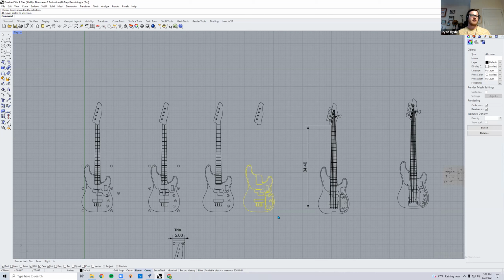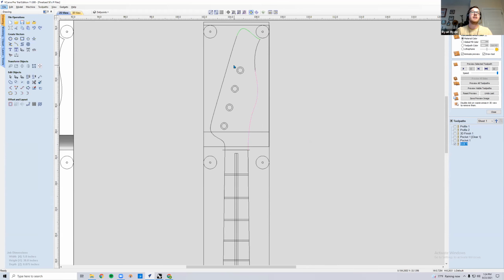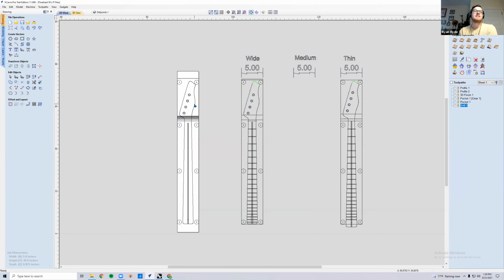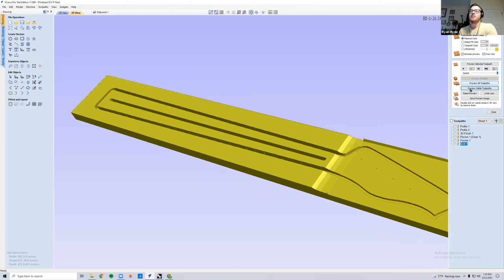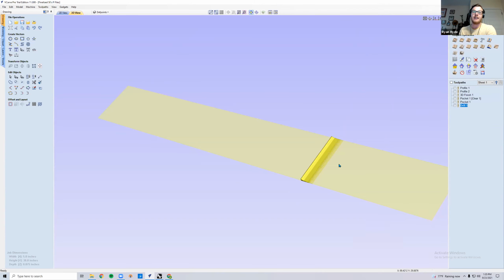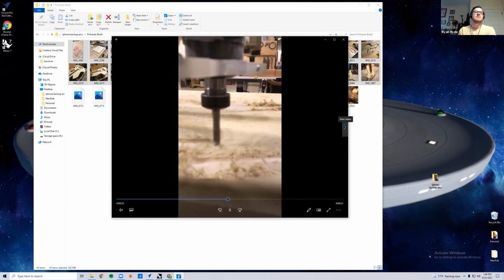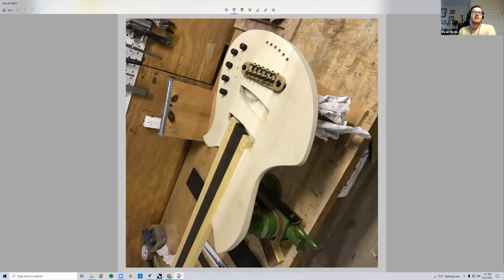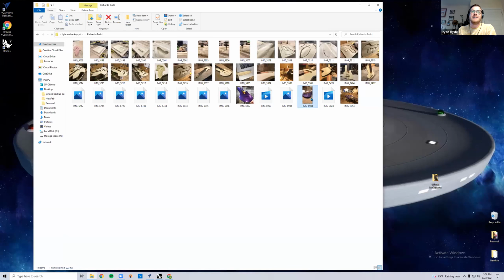Make it Better: Building Guitars with CNC Machines Webinar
From Making to Selling: A NextFab Made Online Series for the Makers and Artisans of Philadelphia and Beyond.

"How do you build guitars with the help of a CNC (computer numerical control)?"

In this "Make it Better" webinar, Master Luthier Ryan Hyde will walk us through how he streamlined his guitar-making business utilizing the CAD and CNC technologies available at NextFab. Ryan will talk about his background in Lutherie and share his current work. He’ll also talk about how his process has evolved from low-tech to high-tech, while still incorporating his traditional guitar-making knowledge.